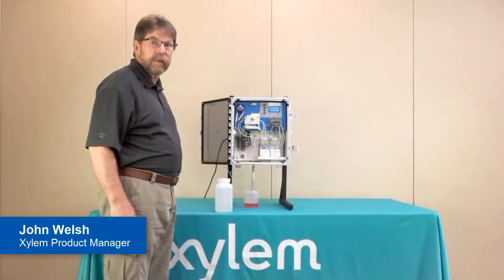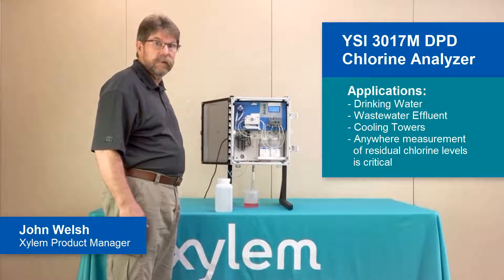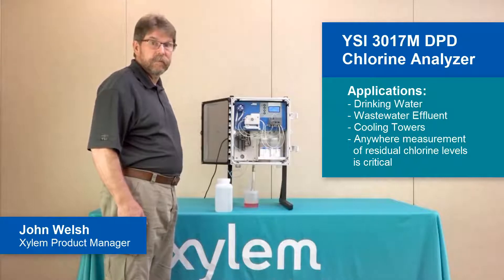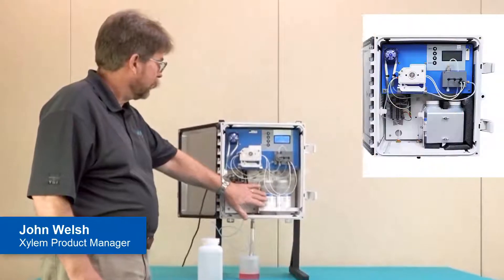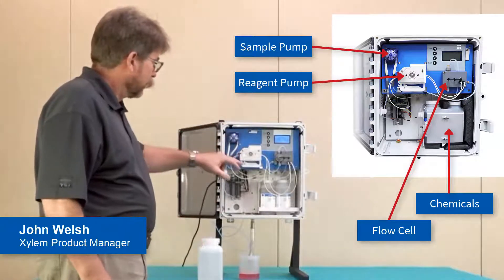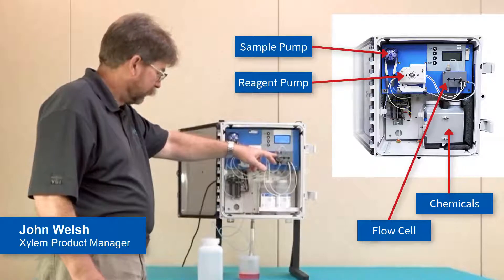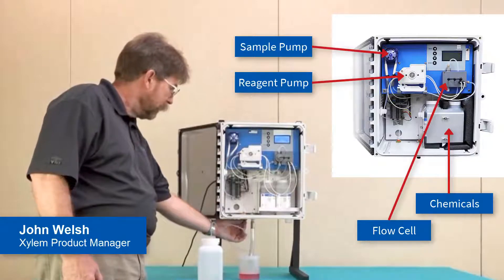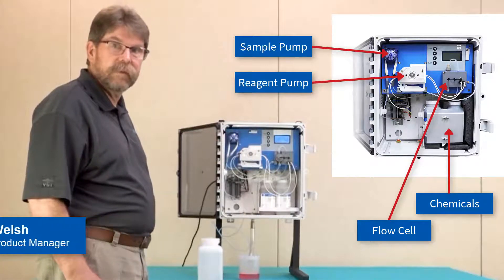3017M DPD Chlorine Analyzer Introduction - Overview - Operation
This video is an introduction to YSI's new 3017M Chlorine Analyzer This DPD colorimetric analyzer is used for continuous measurements of free or total chlorine in municipal drinking water and wastewater applications using an EPA-approved method.